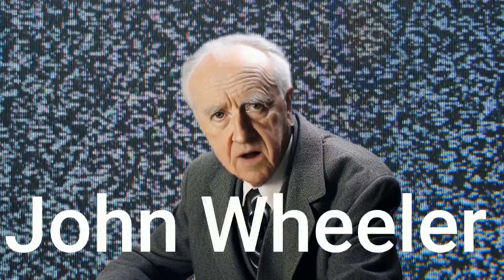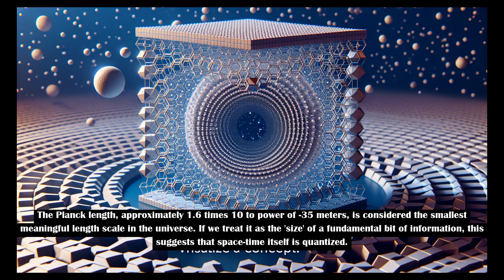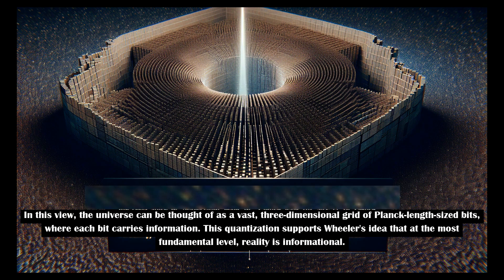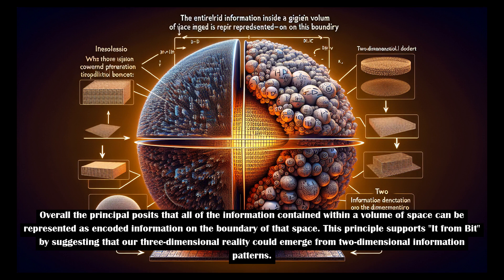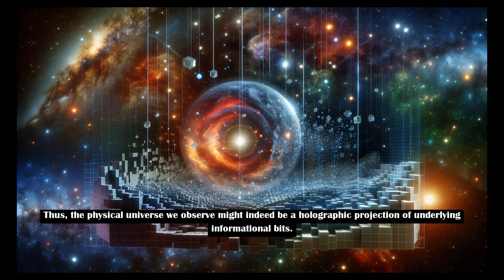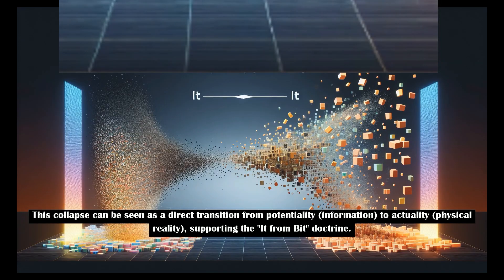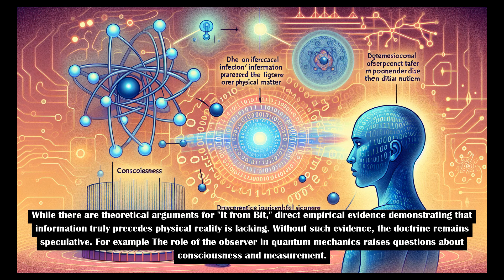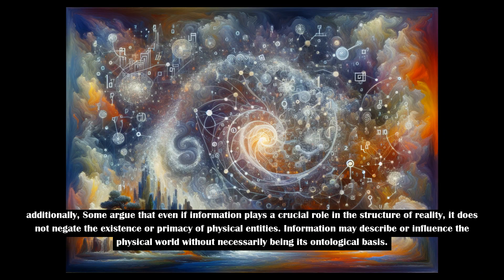Is Information truly the fundamental building block of reality? "It from Bit" ?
In this video explore the reasons to support and reject the idea that reality at its fundamental level is made up of bits of information. "It from Bit"